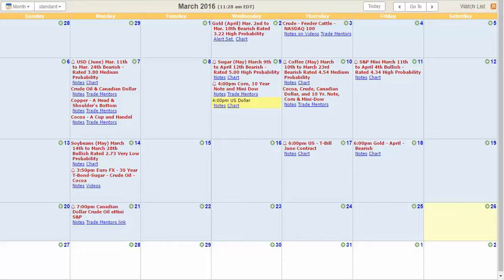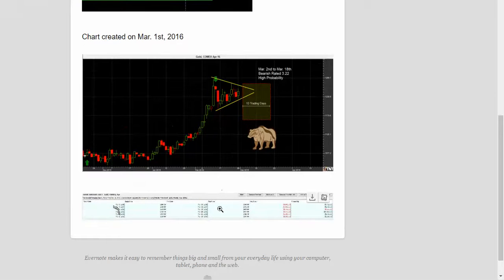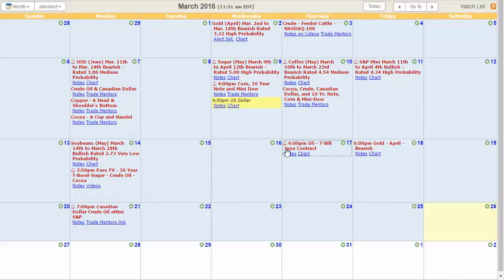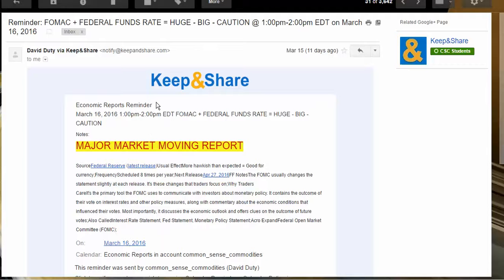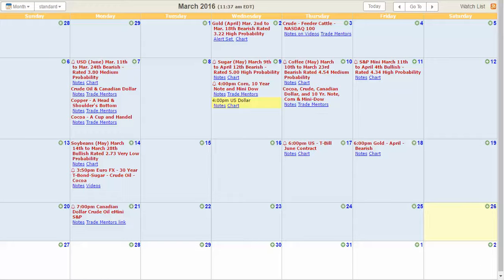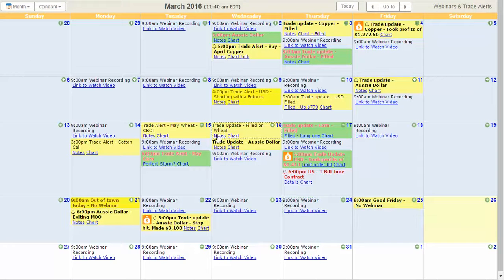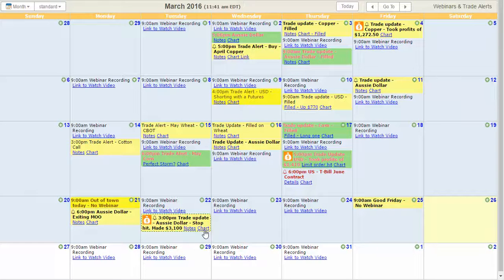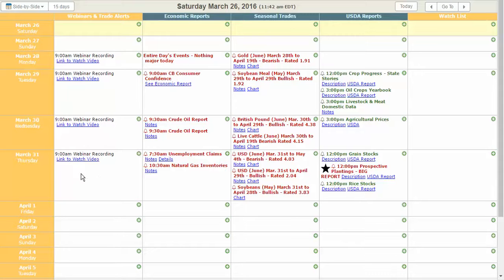Commodity Trading Watch List & Trade Alerts Calendars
Get access to the best commodity trading watch list and trade alert calendars. There's nothing else available out there like this to keep track of all the important trades. Get notices and alerts that can make/save you thousands or even more by going to CommonSenseCommodities.com!